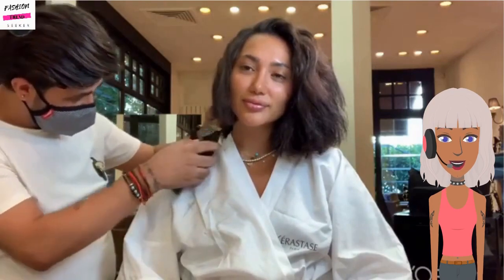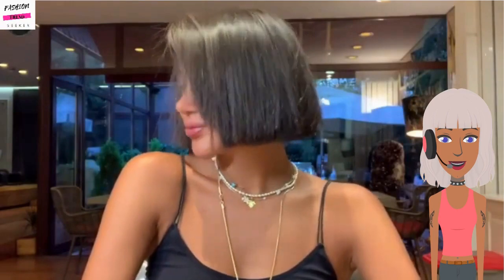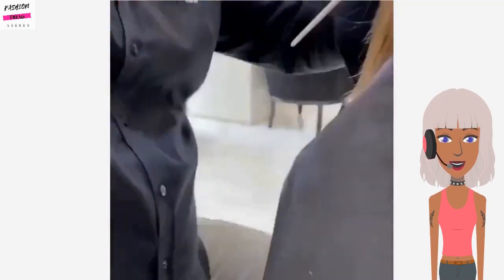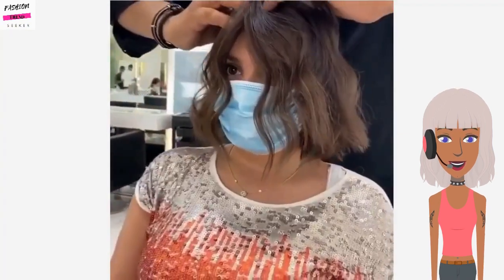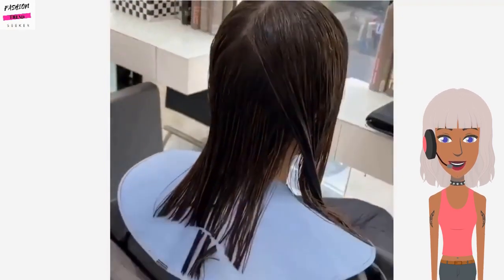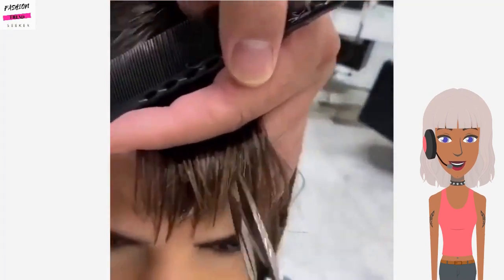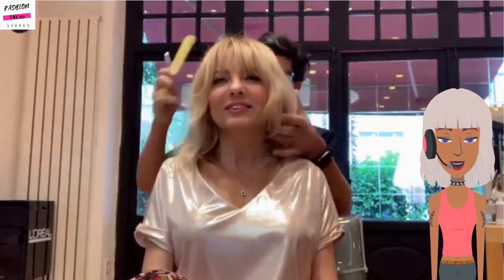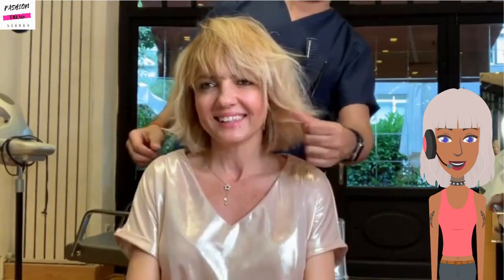VIRAL Short Haircut Ideas pixiehaircuts bobhaircuts & More!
video topic:
- pixie haircuts
- hair transformations
- 2022 fashion trends